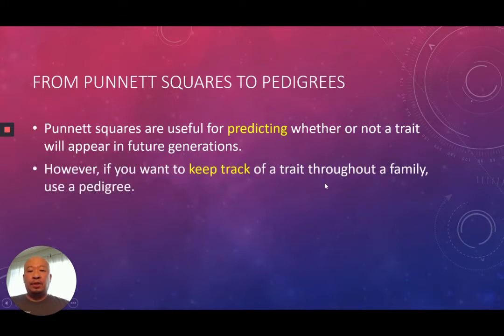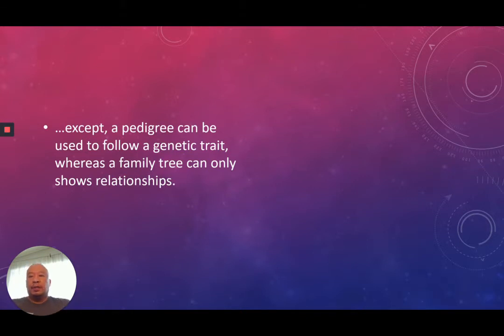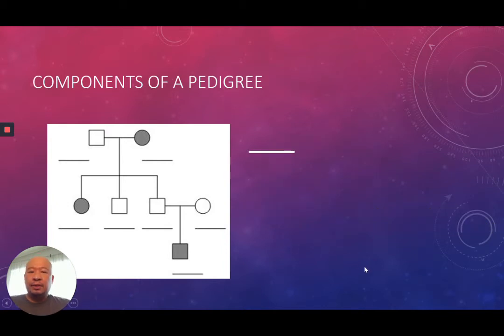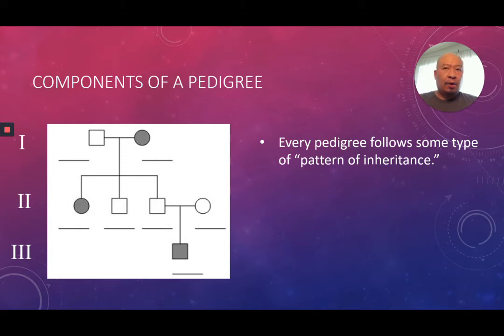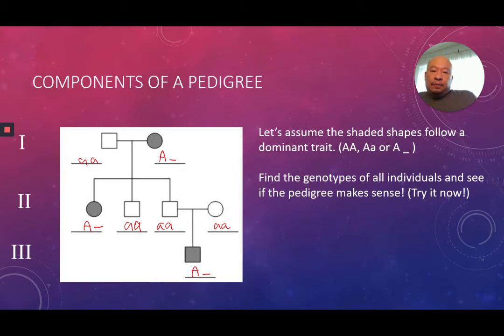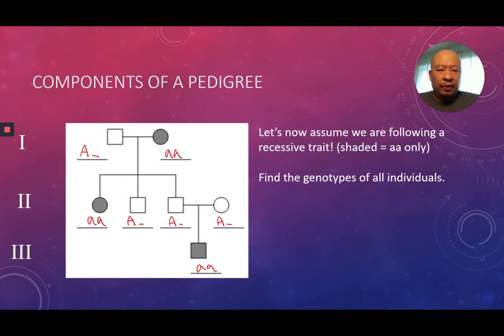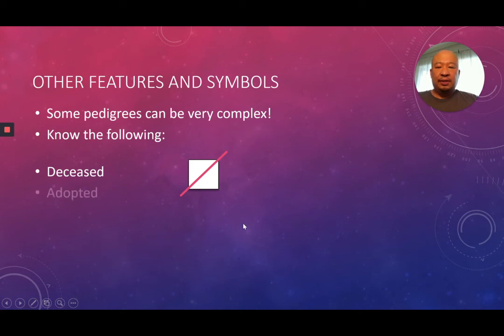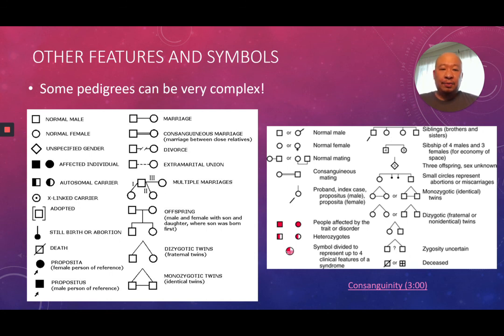Lesson 1.5 Pedigree Basics